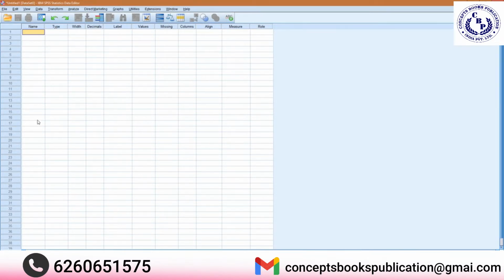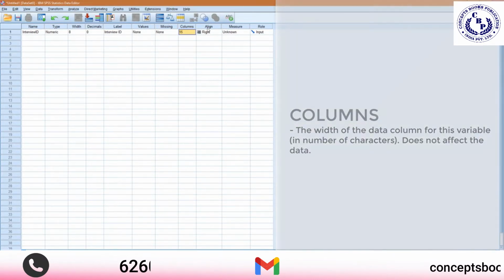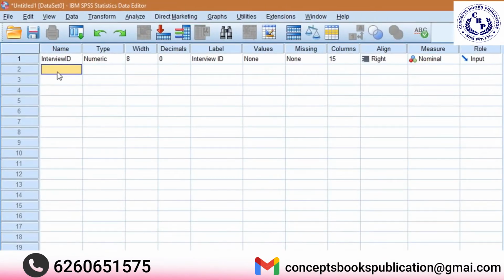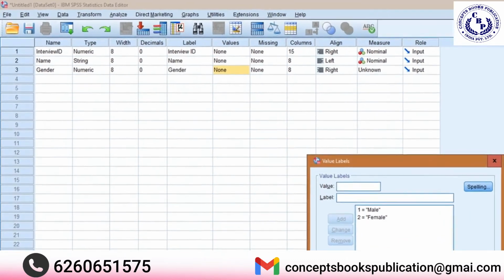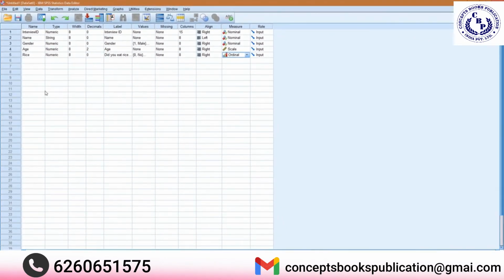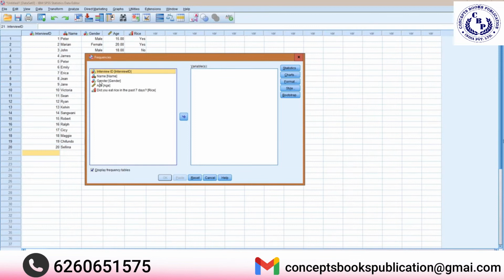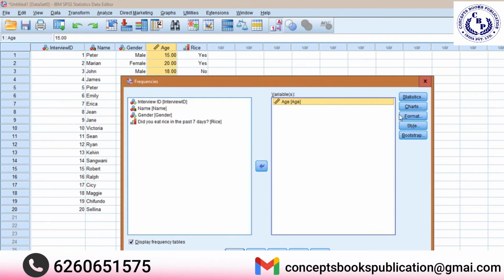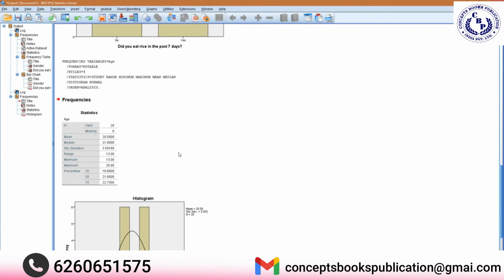Learn SPSS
"For students, researchers and data analysts who don't have a strong statistical background (or any statistical background), this course teaches you statistical data analysis, interpretation, and APA reporting in a simple, practical approach.